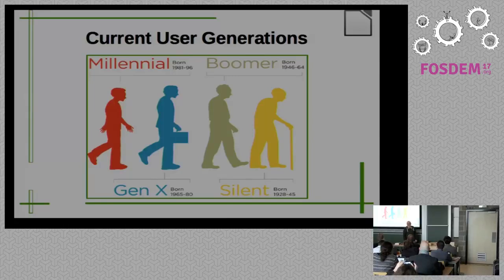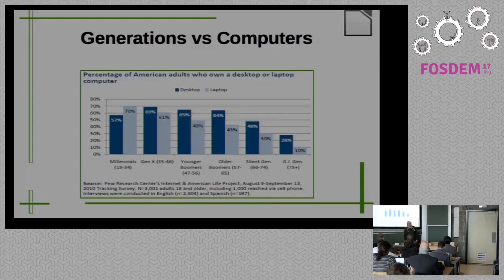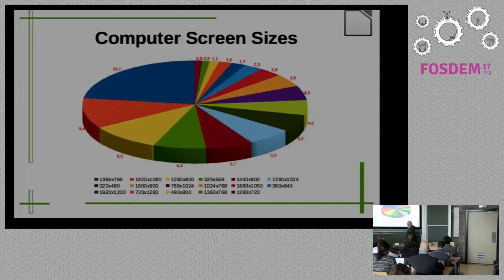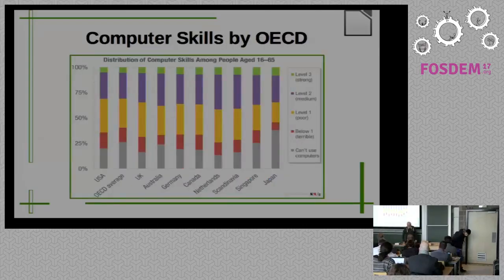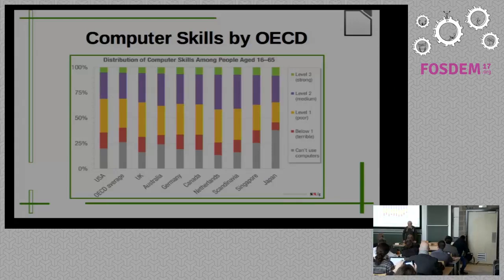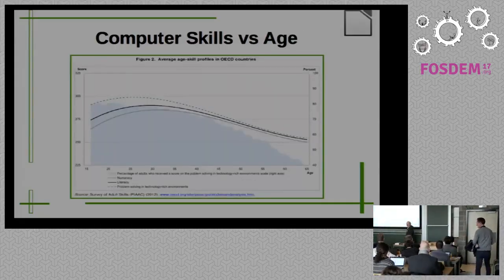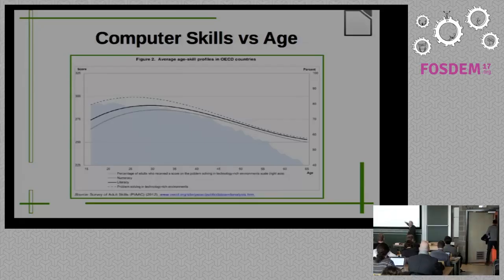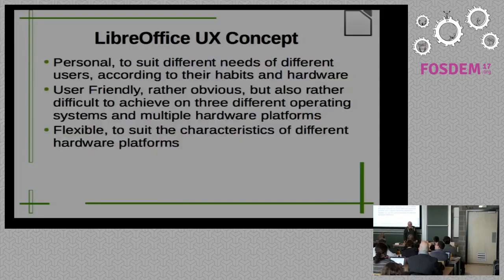2017 - libreoffice ui concept